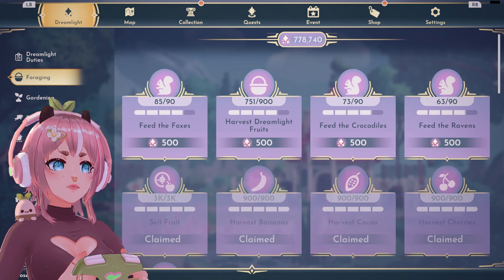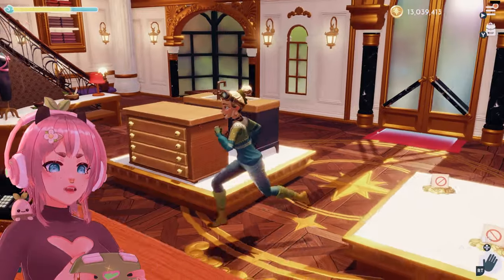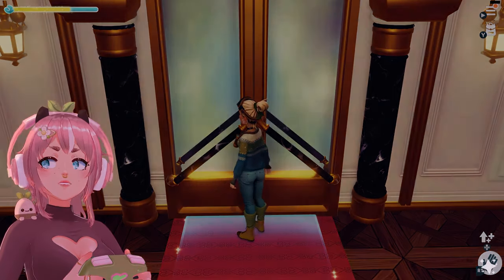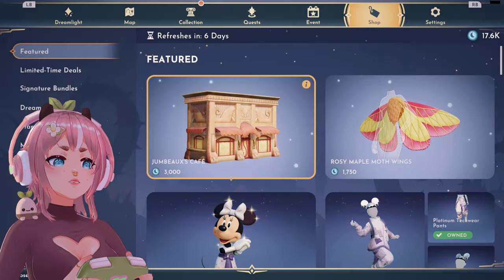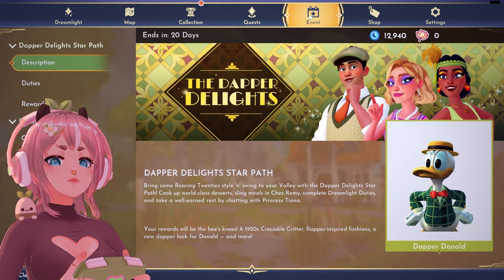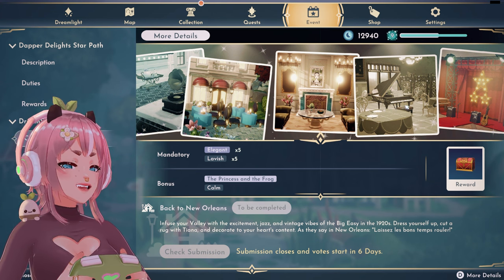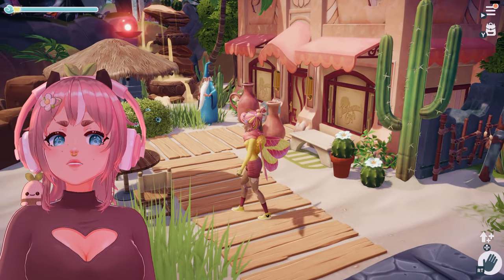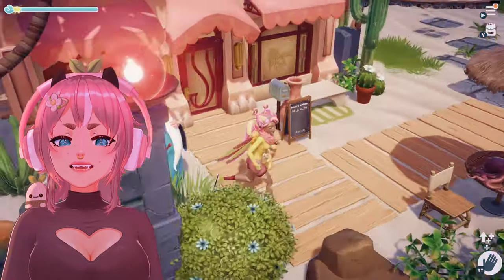Jumbeaux's Cafe Mini Build | Disney Dreamlight Valley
I will be checking my Disney Dreamlight Valley Dreamsnaps results and the premium store, also I will be doing a mini build with the new Jumbeaux's Cafe house skin!

Time stamps:
0:00 - Intro
0:30 - Dreamsnaps results
1:29 - Premium Store and Disney Jumbeaux's Cafe speed build